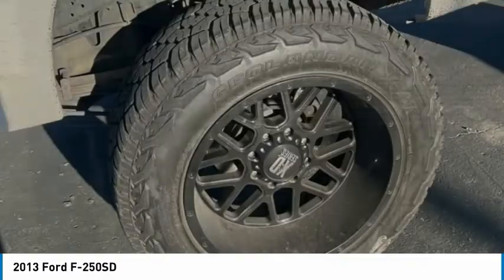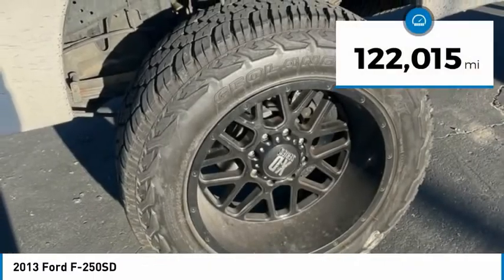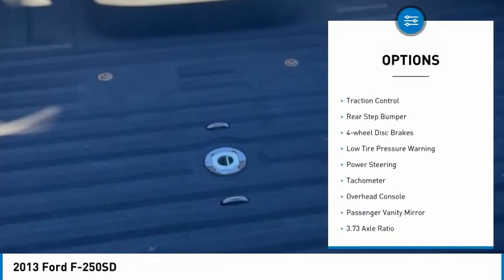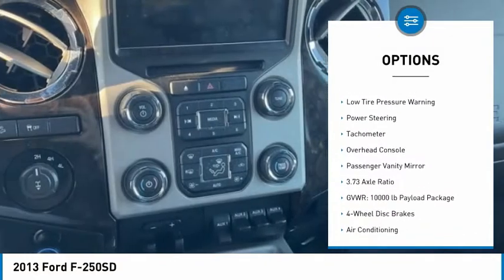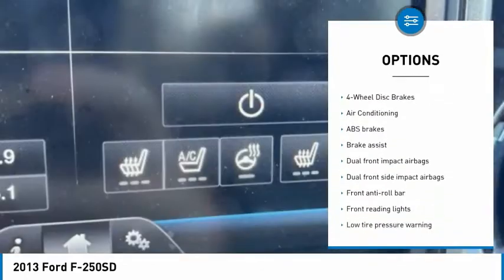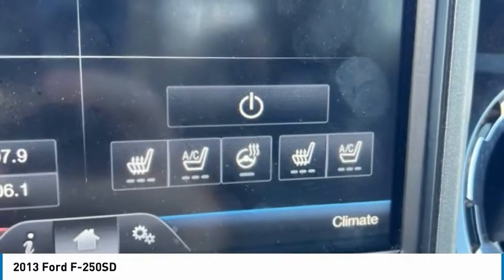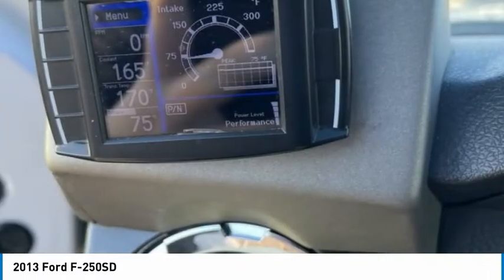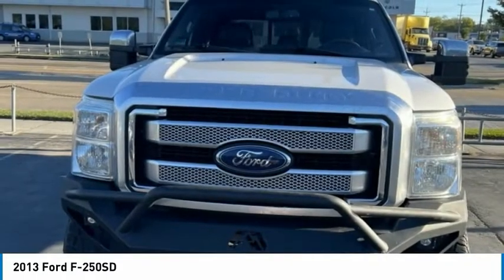2013 Ford F-250SD White in Chattanooga T22347A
310 E. 20th Street